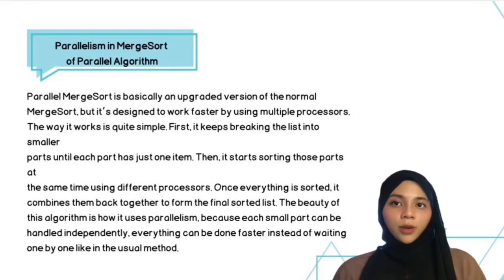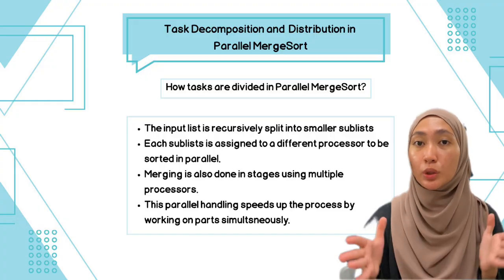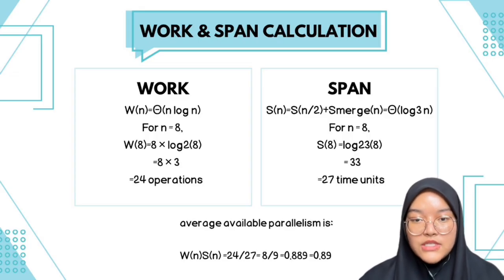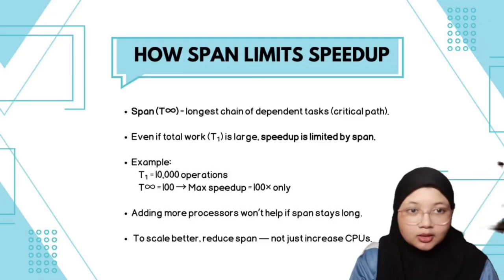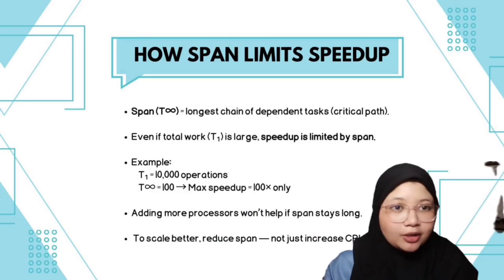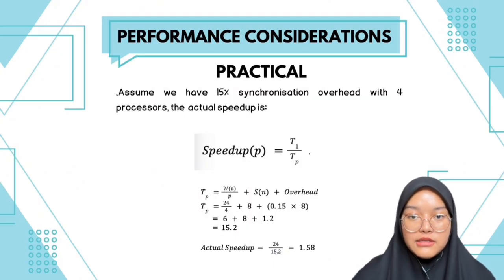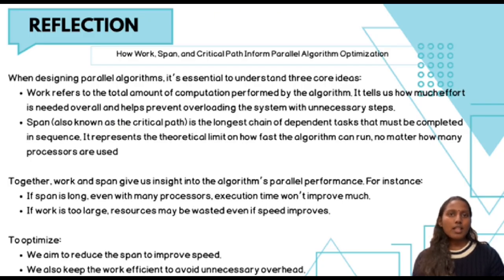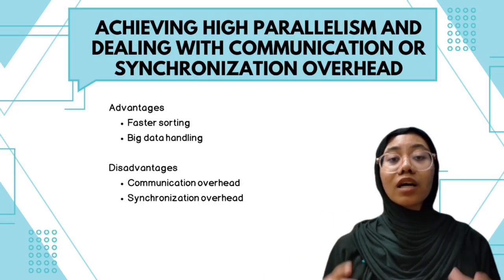CSF10203 FUNDAMENTALS OF COMPUTER SYSTEM: ANALYSIS OF A PARALLEL ALGORITHM